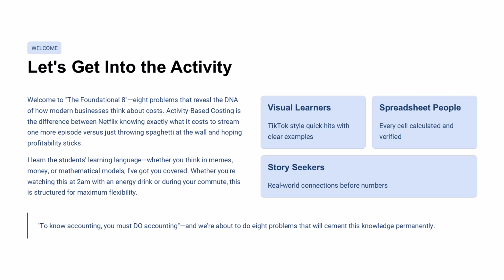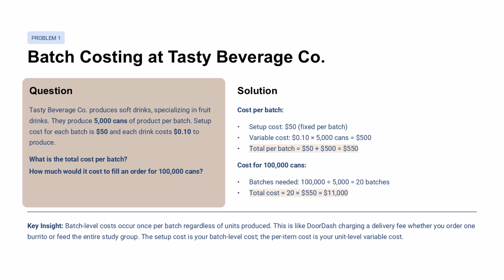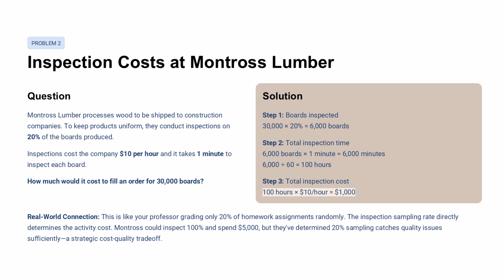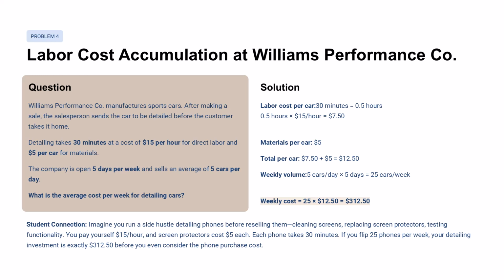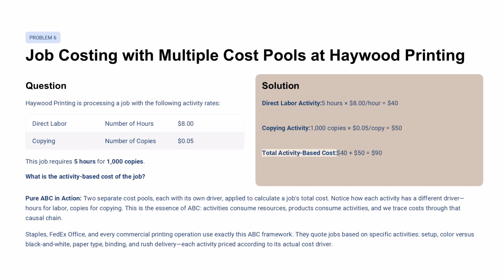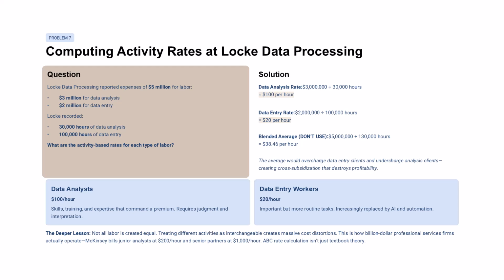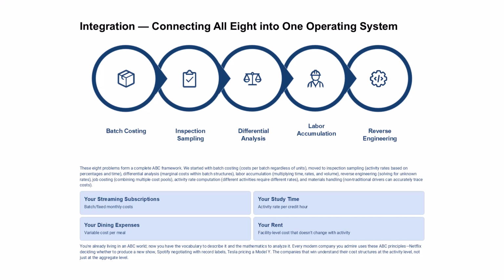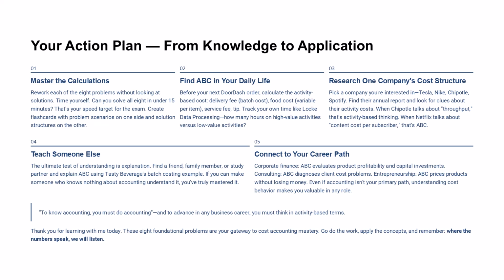The Foundational 8: Activity Based Costing Mastery | Cost Accounting